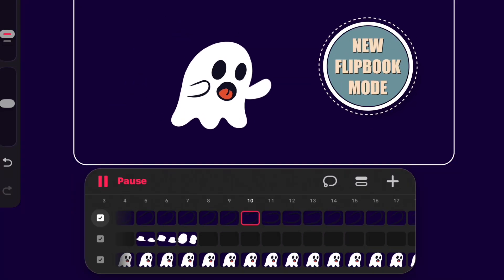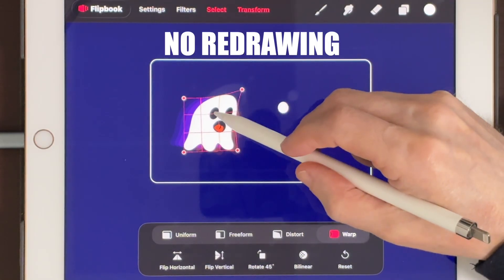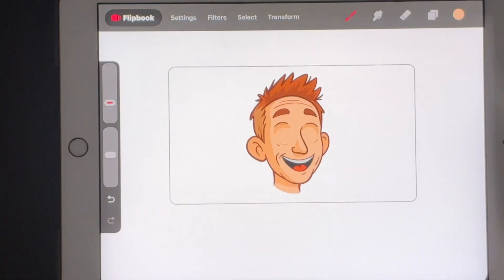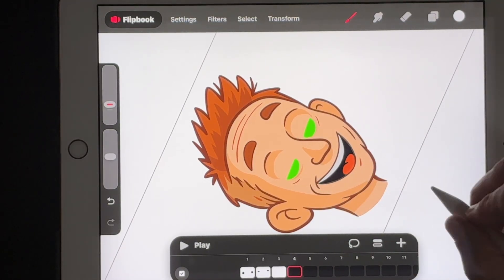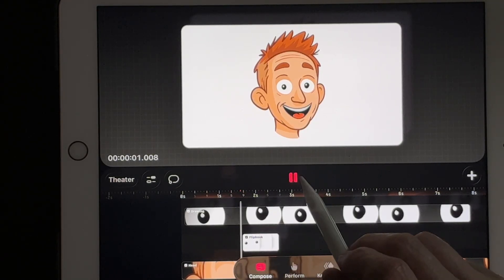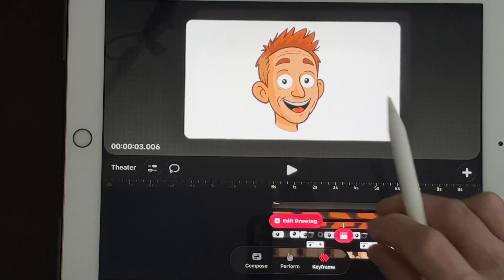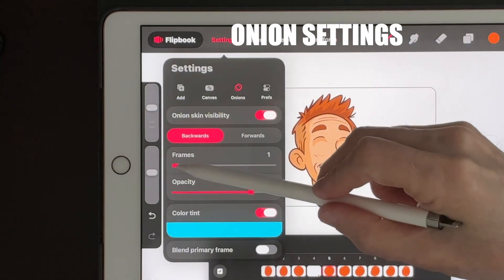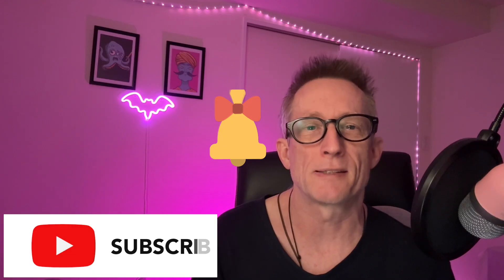Procreate Dreams 2: Flipbook Mode Is a Game Changer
Procreate Dreams 2 just dropped Flipbook Mode and it finally feels like real hand-drawn animation on the iPad 😭✨ In this video I’ll show you what’s new in Flipbook Mode, how the workflow actually works, AND the two “broken” settings that make everyone panic for no reason.

We’ll animate a tiny blink loop start-to-finish, then fix choppy playback + weird onion skin so your Flipbook doesn’t feel cursed anymore.

Where to find Flipbook Mode in Procreate Dreams 2

How to use multiple Flipbook tracks for cleaner scenes

How lasso + transform saves you from redrawing every frame

Using masks + blend modes for shadows, highlights, and polish

Why Flipbook vs Timeline is a “rough vs final” workflow

How to animate a clean blink loop in just a few frames

How to fix:

❌ Choppy playback (FPS settings)

❌ Confusing onion skin / wrong track selected

⏱️ Chapters

0:00 – New Flipbook Mode reveal (what it looks like)
0:16 – Who I am + what we’re doing today
0:31 – Upgrade #1: Multiple tracks inside Flipbook
1:10 – Upgrade #2: Lasso + Transform (fix drifting parts)
1:45 – Upgrade #3: Masks + Blend Modes (shadows & highlights)
2:25 – Upgrade #4: Smoother drawing / painting feel
3:00 – Upgrade #5: Flipbook vs Timeline workflow
3:25 – Before/After: dead sticker vs alive blink loop
3:45 – Step-by-step blink animation (key poses)
5:05 – Bonus polish: squish + eyebrow track
6:25 – Gotcha #1: Why Flipbook playback looks choppy
7:20 – Gotcha #2: Onion skin + “wrong track” confusion
7:09 – Outro: Animation Bootcamp + subscribe

(Timestamps are approximate so you can jump around while you animate.)

🧪 Practice with the Animation Bootcamp

Ready to actually use Flipbook Mode, not just watch it?
👉 Start here: Animation Bootcamp Playlist — short, finishable iPad animation projects (bouncing ball, slime, ghost, frog, and more) so you’re not stuck on one cursed shot for three weeks.

iPad + Apple Pencil

Procreate Dreams 2 (Flipbook Mode)

Simple frame-by-frame workflow, beginner-friendly

I’m Chamel, and I make chaotic-but-supportive iPad animation tutorials.
If you want more Procreate Dreams 2, Flipbook Mode, and frame-by-frame animation breakdowns:

✨ My Procreate Brush Pack:
Chamel Character Essentials (9 brushes I use for all my characters)

🎨 Apps I use:
– Procreate
– Procreate Dreams